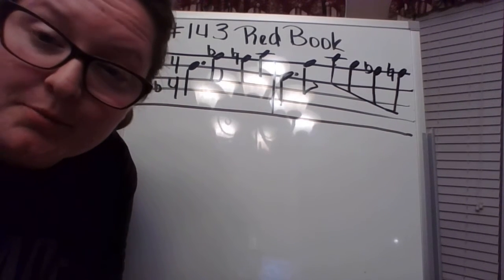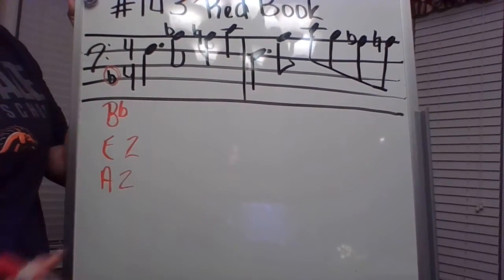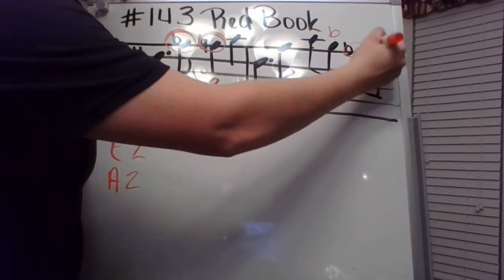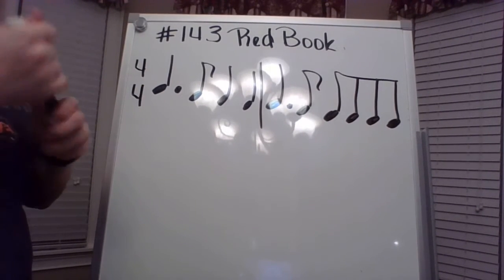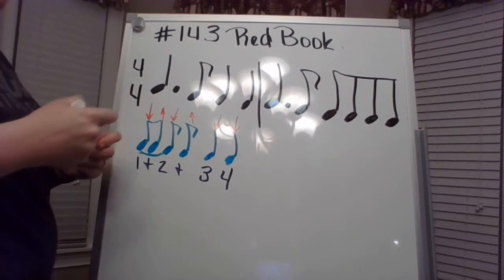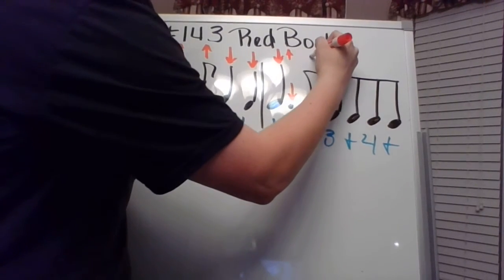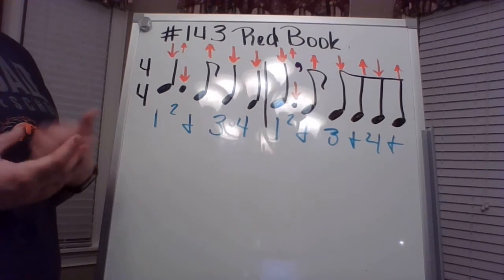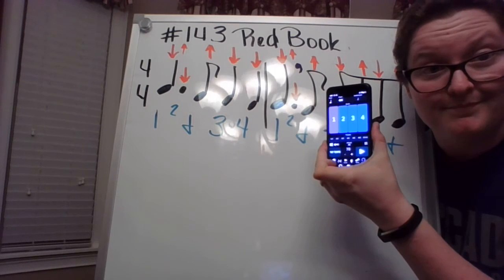#143 Red Book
Mrs. Webb talks about dotted quarter eighth rhythms and accidentals.